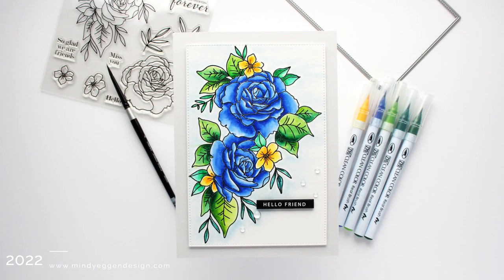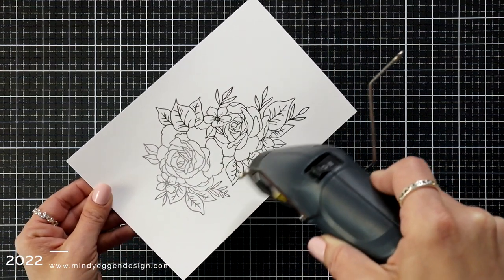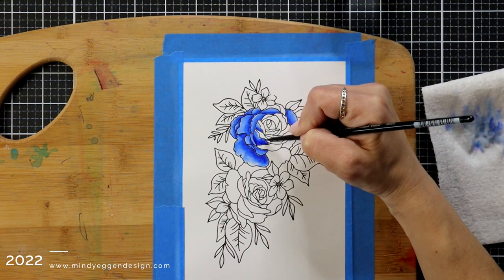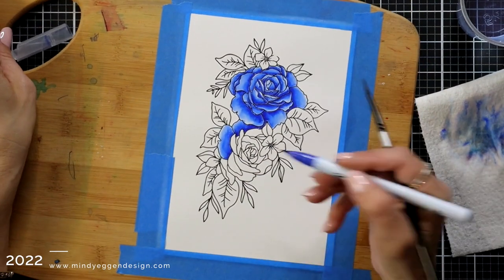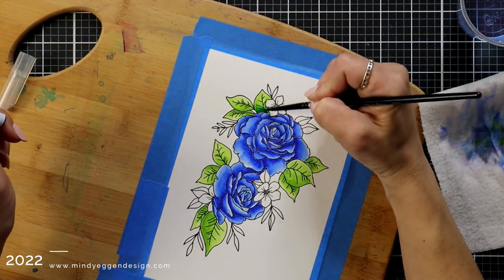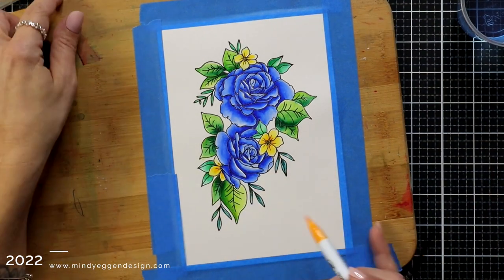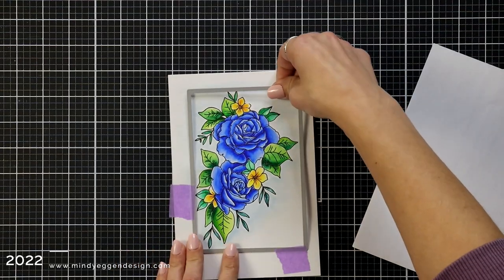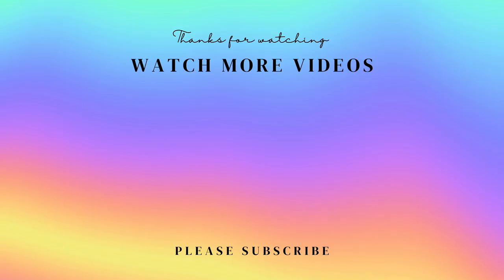Gina K Designs | Watercolor with Zig Clean Color Real Brush Markers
Watch how I watercolor the Rarest Rose stamp set from Gina K Designs with my Zig Clean Color Real Brush Markers.

• Pocket Full of Sunshine Digital Stamp - Gina K Designs

• STORAGE- Fine Tip Bottles- 3 Pack - Gina K Designs

• Amazon.com: 24 Sheets Foam Sheet Double Sided Sticky Dual-Adhesive

• Amazon.com : Kuretake Zig Clean Color Real Brush 90 Colors Set,...

• Silver Brush Black Velvet Watercolor Brushes, Short Round 4 - Ellen Hutson...

——— ⭐️⭐️ DISCLOSURE ⭐️⭐️ ———

Some of the products used in today's video were sent to me from Gina K Designs as part of their video team. Thank you!